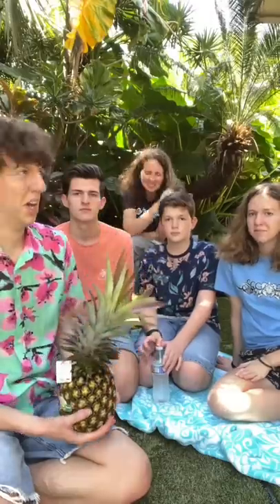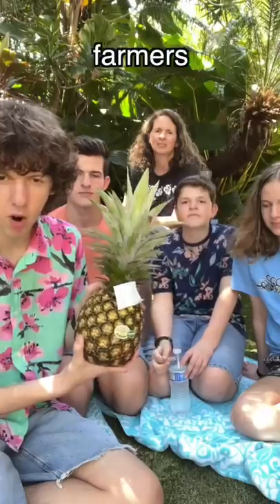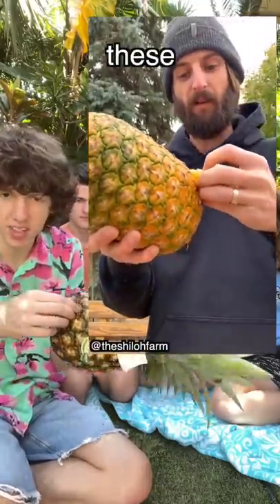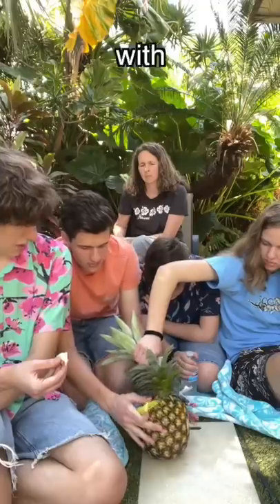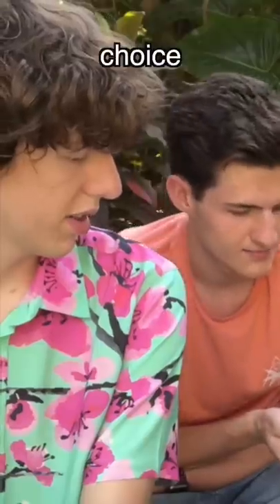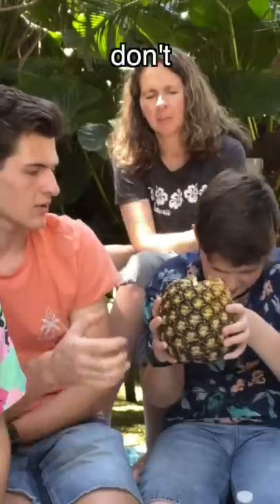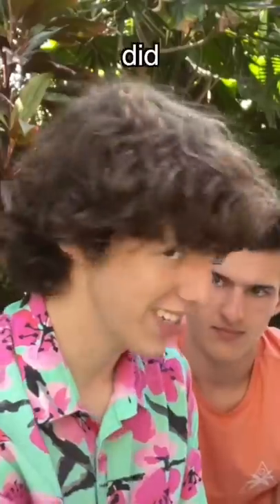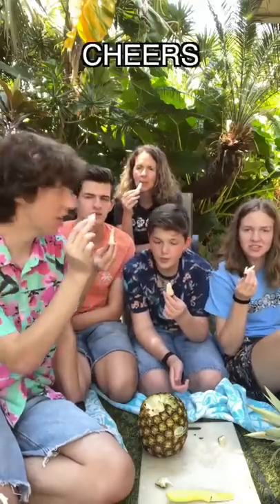the ONLY way to eat a pineapple